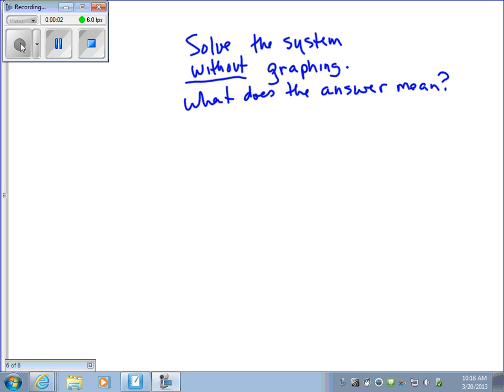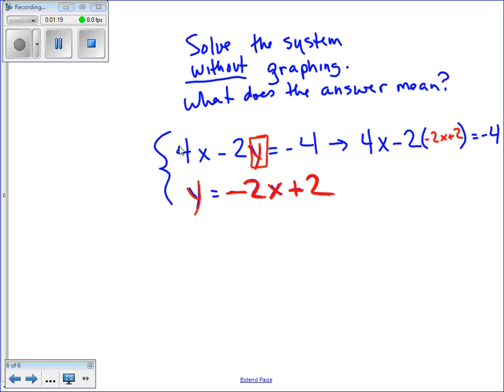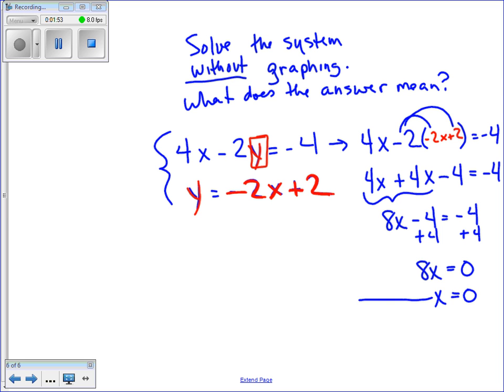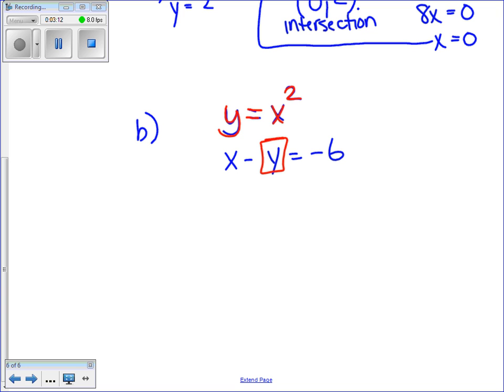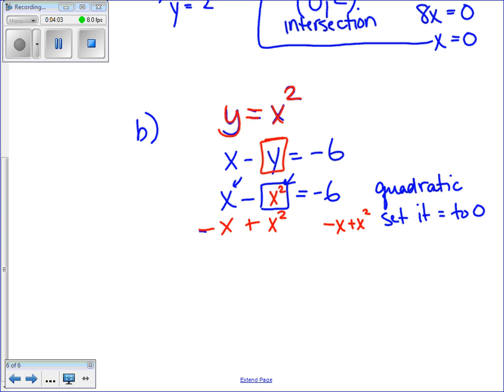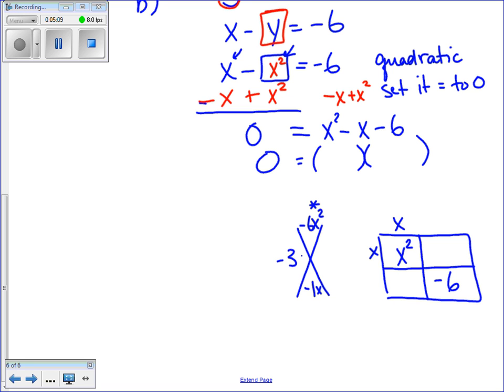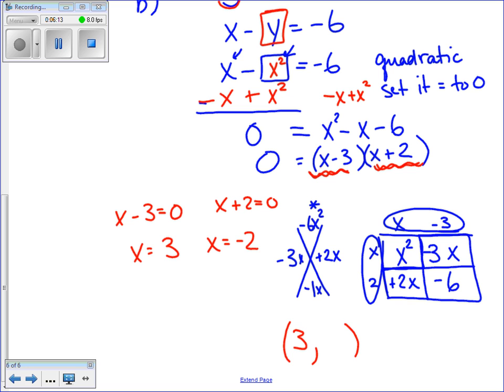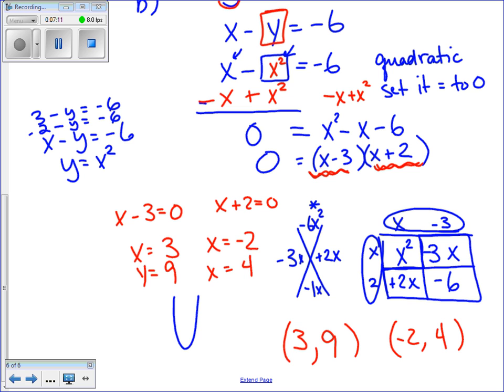Solve System of equations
solve various systems of equations